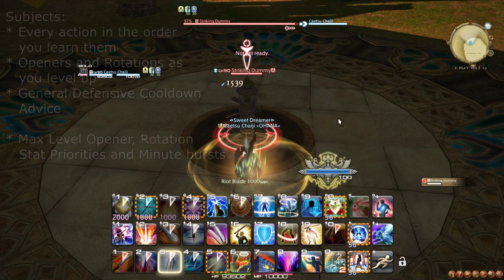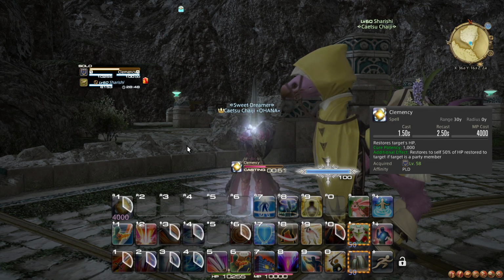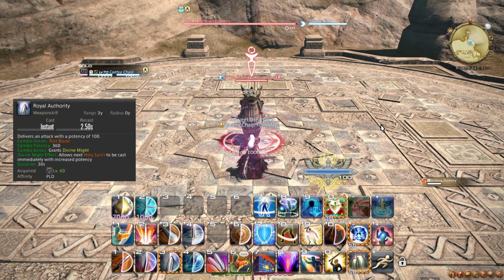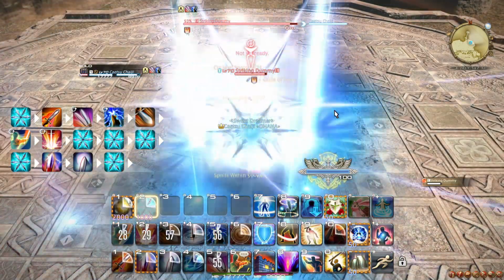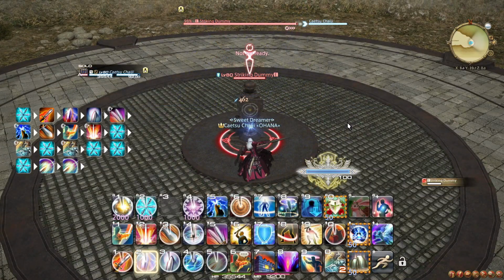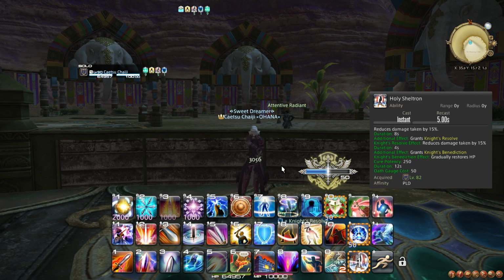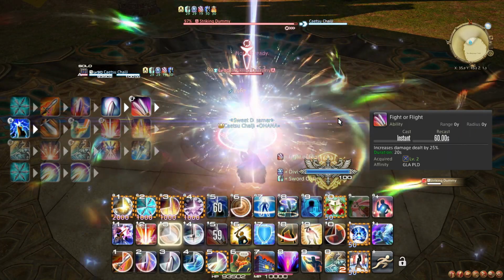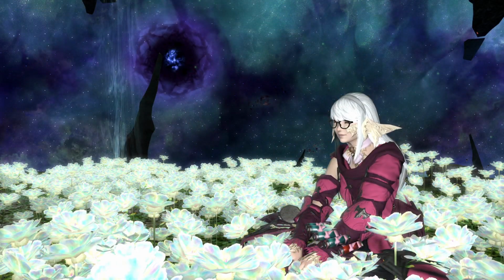FFXIV 6.30+ Paladin Level 51-90 Detailed Guide!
Level by level, I explain how the tools of the Paladin works, including Openers and rotations as needed, not to mention considerations regarding max level opener and rotation! Stat Priorities are also covered!

If you are a completely new Paladin player, then my starter guide on the subject will probably be more helpful for you:

If you found the concepts GCD and oGCD a bit difficult to follow, I have a short going through the basics quickly:

Chapters:
00:00 Introduction
00:47 Level 51-60 Goring Blade and Defensives
03:33 Level 60 Summary
03:52 Level 61-70 Holy Spirit and Auto Attacks
08:17 Level 70 Summary
09:43 Level 71-80 Atonement and AoE Magic
13:19 Level 80 Summary
14:28 Level 81-90 Blades and Action Upgrades
17:24 Final Summary
17:41 Level 90 Opener
18:14 Level 90 Rotation and Burst
19:20 Level 90 AoE Adjustments
19:52 Stat Priorities
21:11 Fun Fact